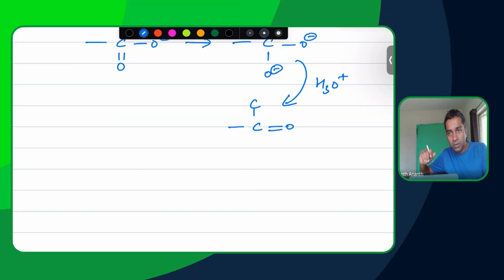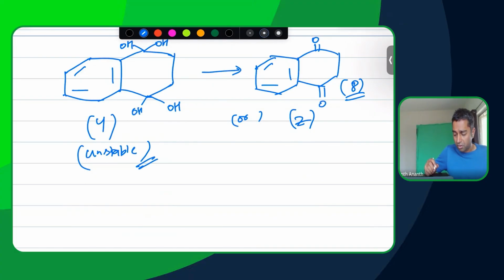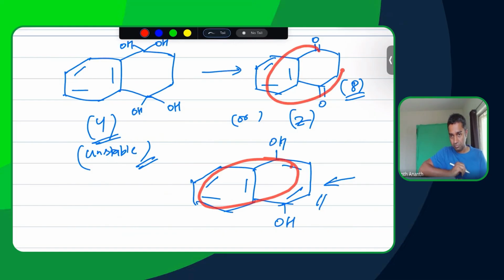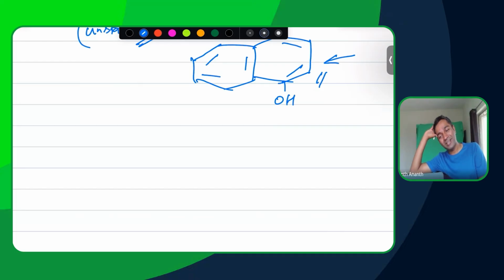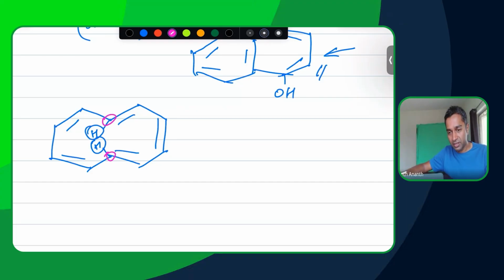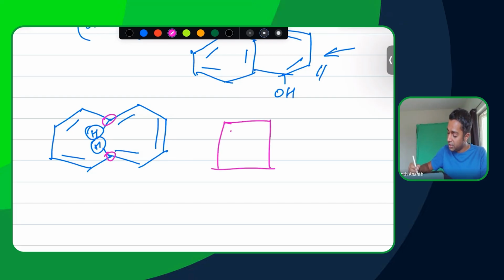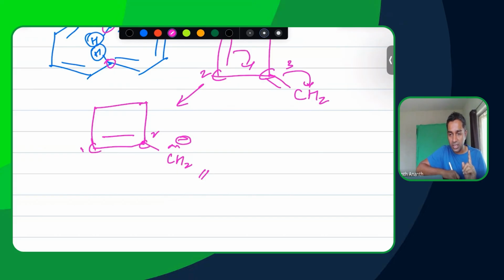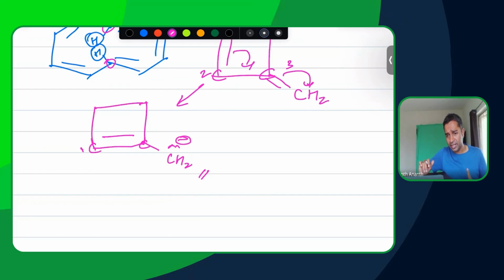Mistakes in Organic Chemistry That Cost You Marks | and How to Avoid Them!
Are you losing marks in organic chemistry even when you think you've studied well? You're not alone.

In this video, we reveal the most common mistakes students make in organic chemistry — and how to avoid them in exams like NEET, JEE, MCAT, or school/university tests.

📚 What You'll Learn:

Common conceptual errors in organic chemistry

Mistakes in drawing structures and reaction mechanisms

Naming (nomenclature) issues that cost marks

Misunderstanding stereochemistry and functional groups

Exam tips to stay accurate under pressure

Avoid these pitfalls and boost your confidence, accuracy, and score!